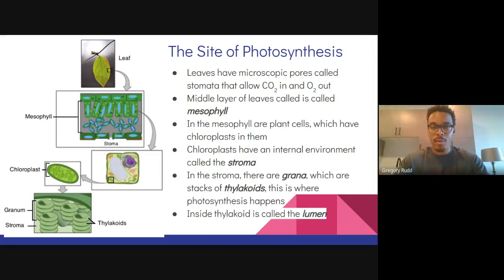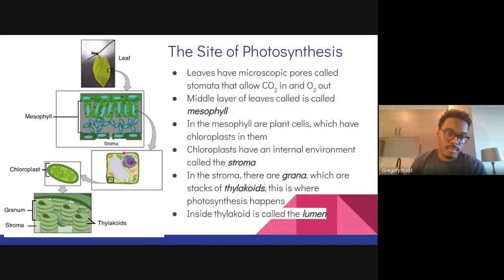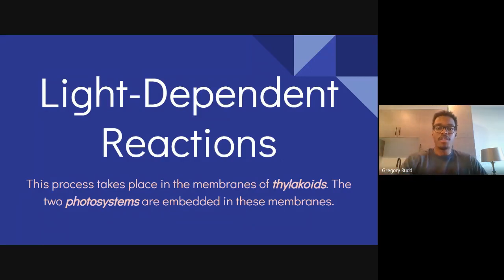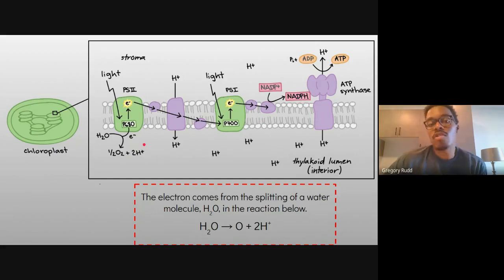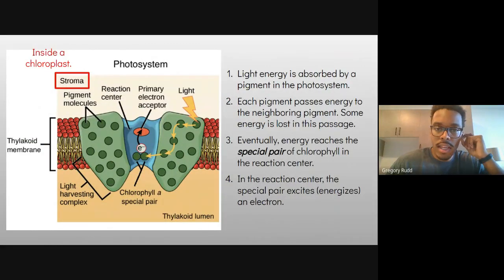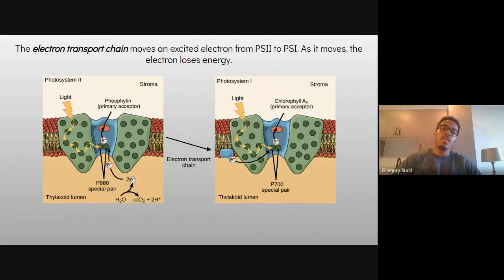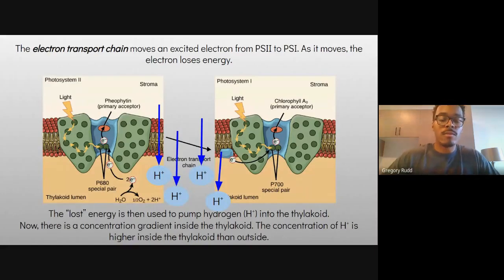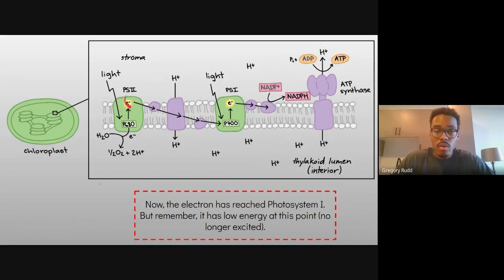AP Biology | Unit Three (Light-Dependent Reactions)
This lesson about light-dependent reactions was delivered on Friday October 20, 2020.